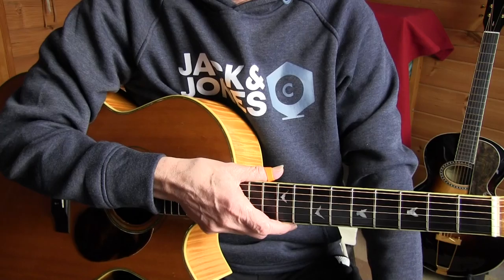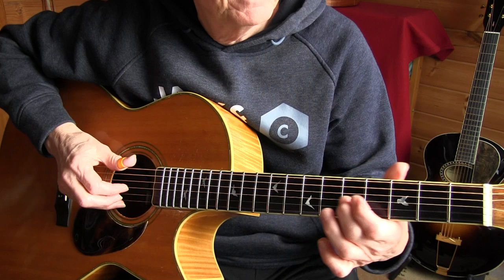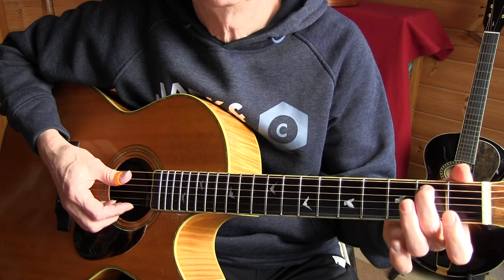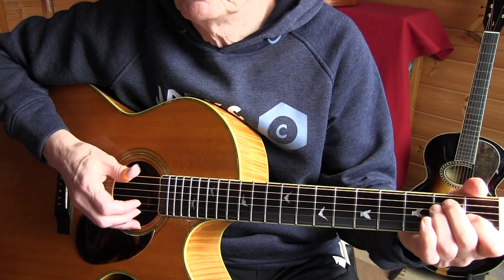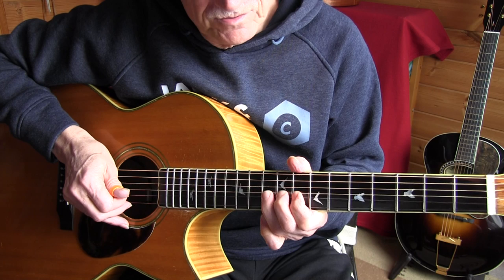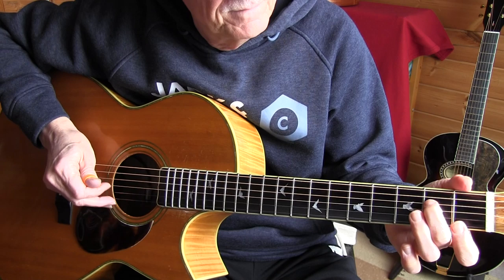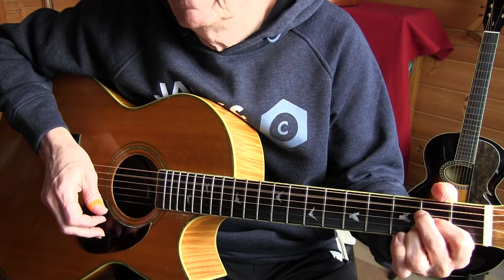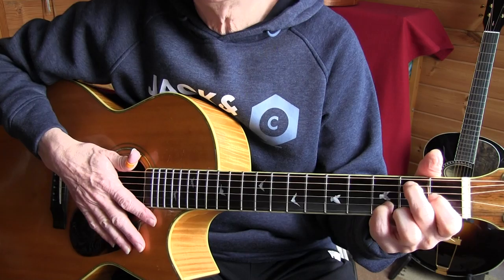Mistake in Life - Fingerpicking Blues Lesson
Lesson (without tab) on a minimalistic version of an old Roosevelt Sykes song.
Standard tuning, key of E
I'm playing a 1987 Greven FX guitar, maple body, spruce top.
I recorded another version, a long time ago, on a 12-string guitar, tuned down to C

If you enjoy my work, then please take the time to make a small donation through this page on my

Lyrics

I met a handsome stranger, persuaded her to be my wife
I want to tell you people, I made a mistake in life

I left her mother standin', in the doorway crying
She said : "please mister, don't mistreat that child of mine"

So mistakes can be corrected, (but) not if they concern your life
You just as well make the best of it, or find you another wife

When it comes down to marrying, you better think once and speak twice
Because if you make this mistake, you done ruined the rest of your life